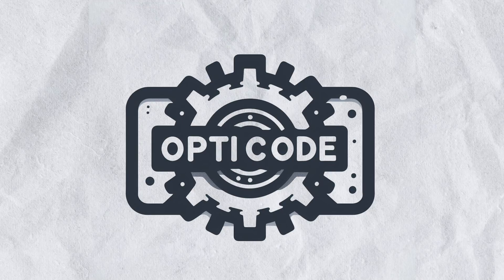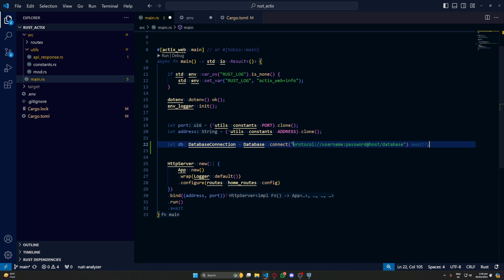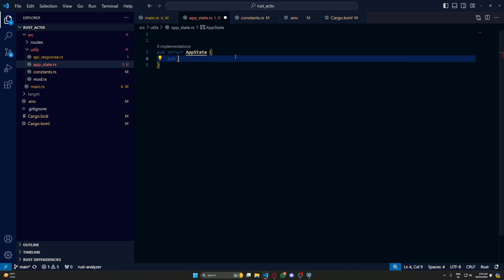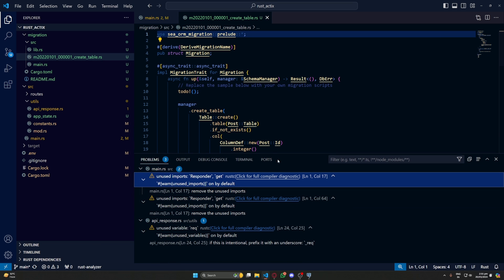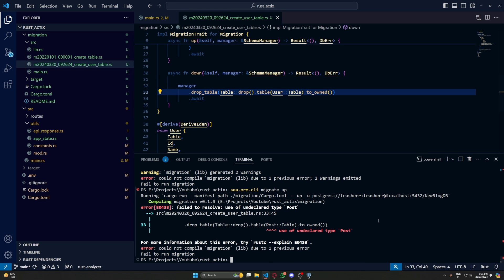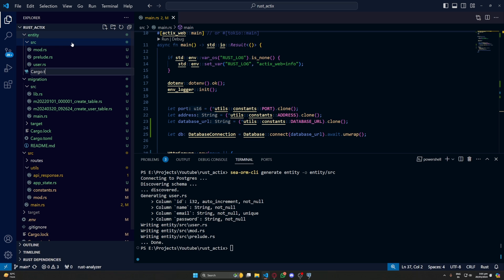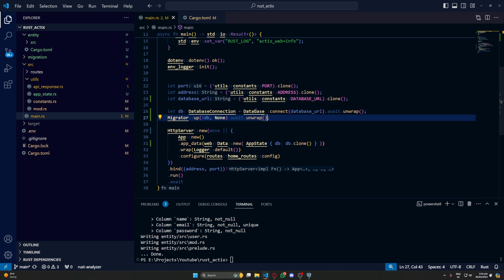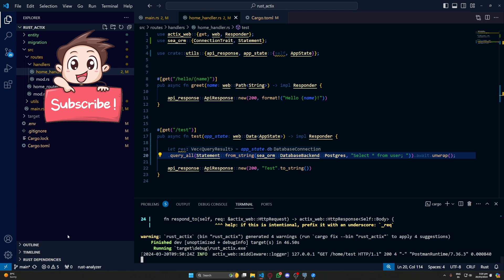Connect Actix Web to Your Database with SeaORM: Actix Web Part 2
Struggling to connect your Actix Web app to a database? Fear not!  This video is your guide to using SeaORM, a powerful ORM for Rust, to seamlessly manage your database interactions.

We'll cover everything you need to get started:

Setting up SeaORM with Actix Web
Defining your database connection string
Creating basic database migrations (schema changes)
Building essential data structures (entities) to represent your database tables
And more!
By the end of this video, you'll be able to:

Establish a connection between your Actix Web app and your database
Manage database schema changes with migrations
Work with data models (entities) to interact with your database
This tutorial is perfect for:

Developers new to Actix Web or SeaORM
Anyone looking to build robust database-driven applications in Rust
Get ready to unlock the power of SeaORM for your Actix Web projects!